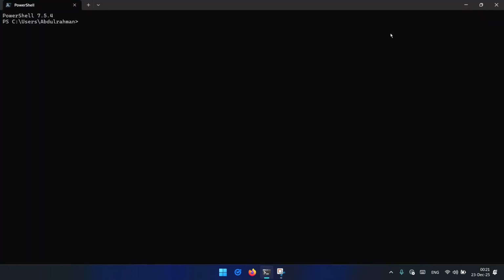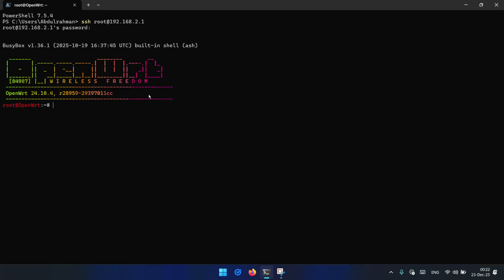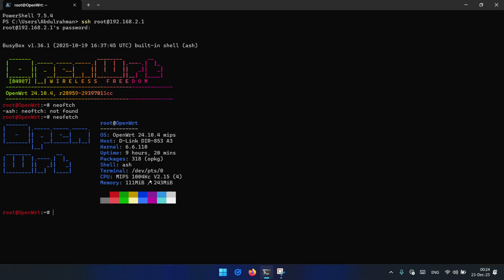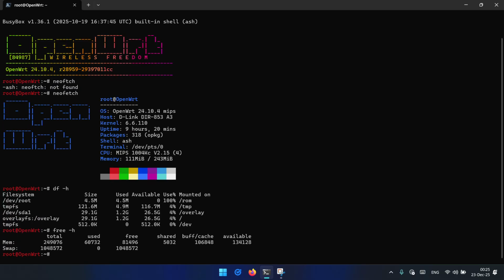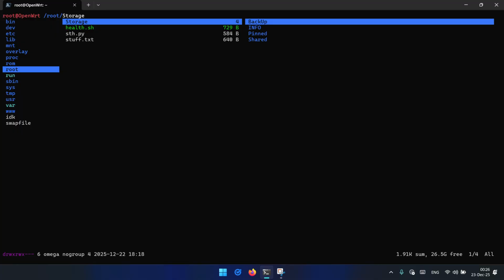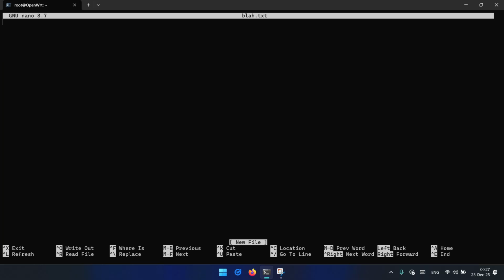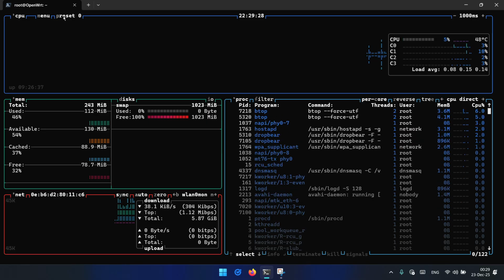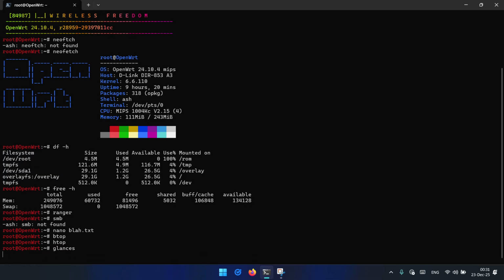Showcasing the semi-beast at the corner of my room (DIR 853 A3) | OpenWRT is a game-changer!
Finally ditched the stock firmware on the D-Link DIR-853 A3! In this video, I'm showcasing why this "semi-beast" is the perfect corner-room companion once it's liberated with OpenWRT.

make sure to change the version if there is no firmwares available for your model